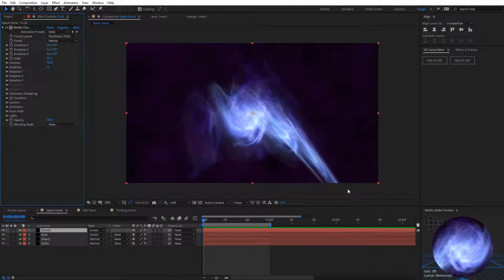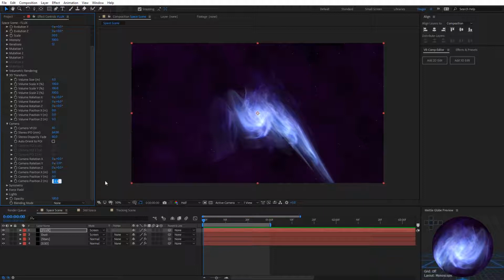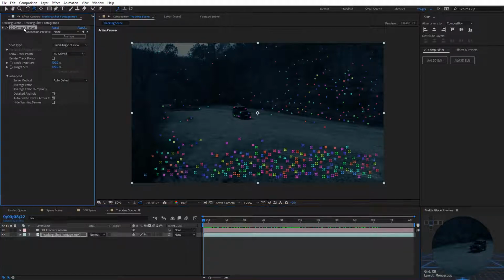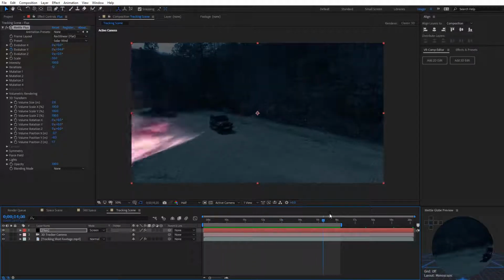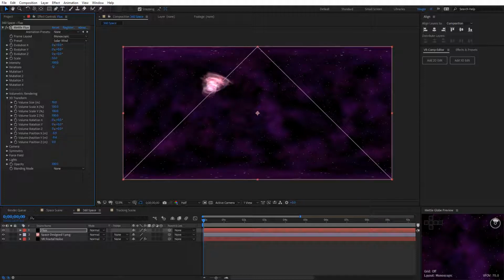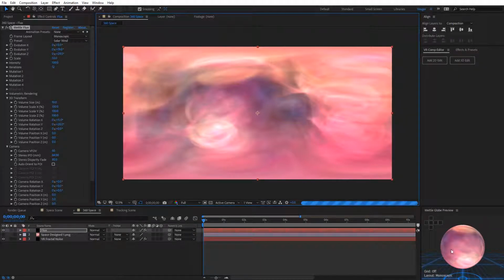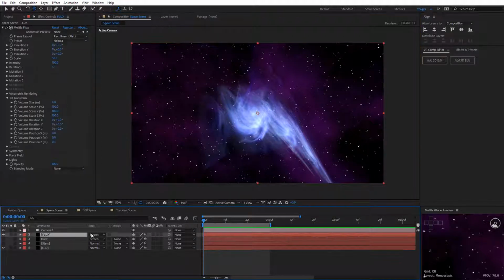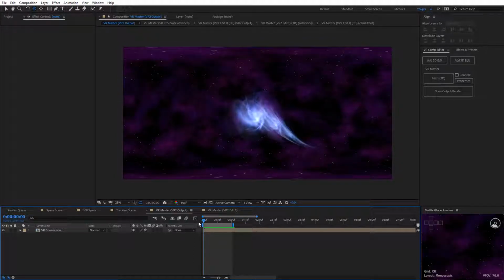Creative Uses of FLUX - After Effects Tutorial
Charles Yeager (yeagerfilm.com) shows us some of his favourite ways to use the FLUX plugin for After Effects:
• Create a Nebula/Space Scene, Flat and 360° Format
• Track a FLUX volume to flat footage
• Create a time portal effect over flat footage
• Create an environment map (spherical format)
• Create a scene in Flat format and bring it into 360° format.
FLUX brings Fractal Flames into After Effects. 3D Volumetric, so you can move your camera around and through the FLUX "Volume".
Use it to create sci-fi skies, Nebulas, Portals, and more.
Easily customisable, with many presets. Supports Flat, 360 Mono and Stereo.